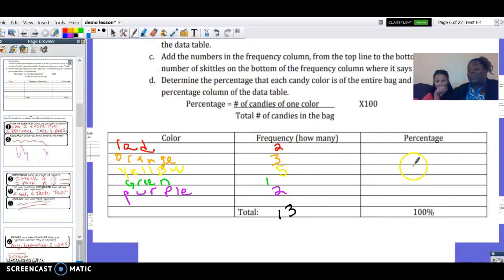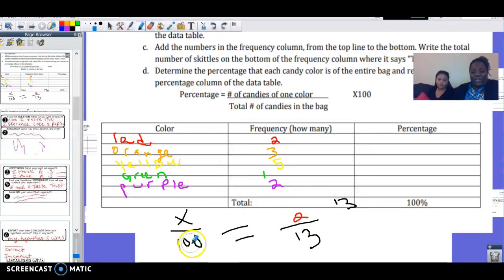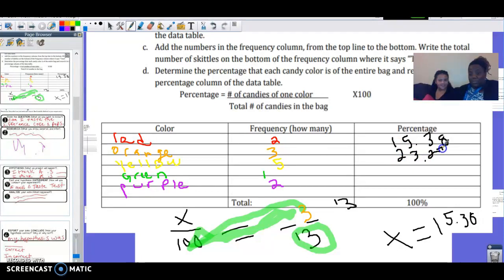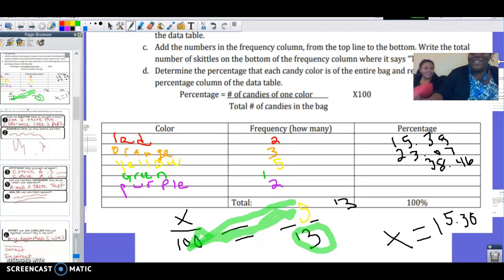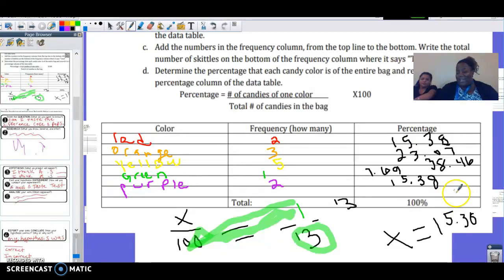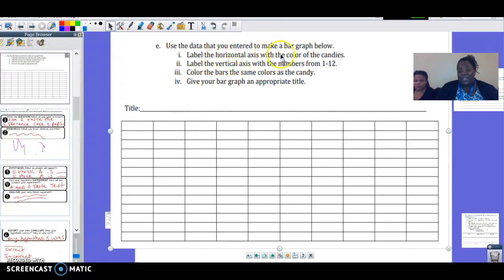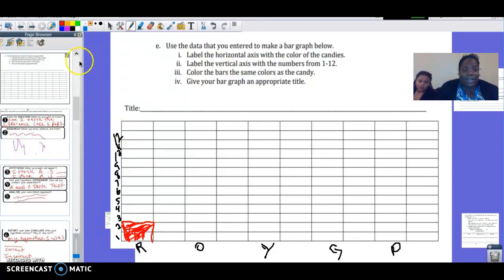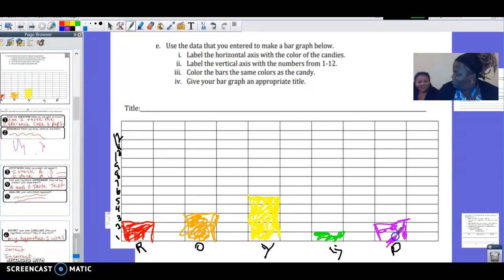scientific method 2 try2